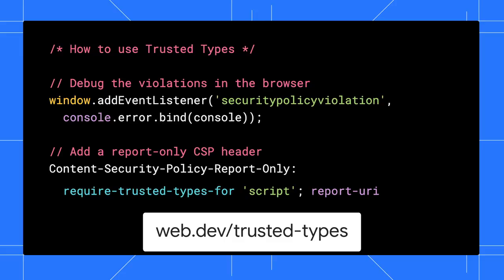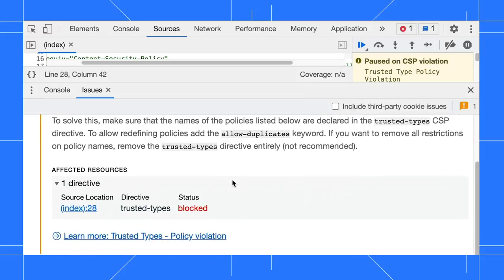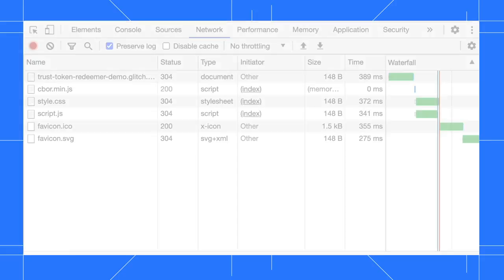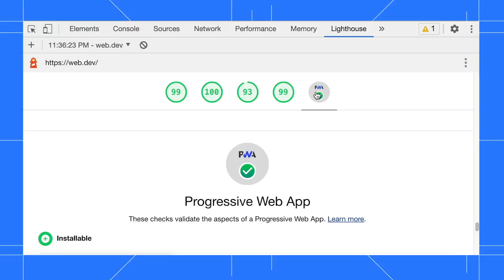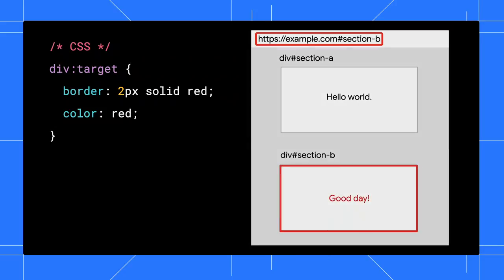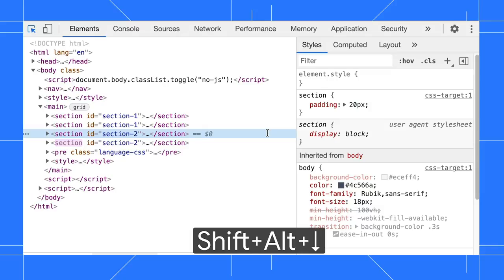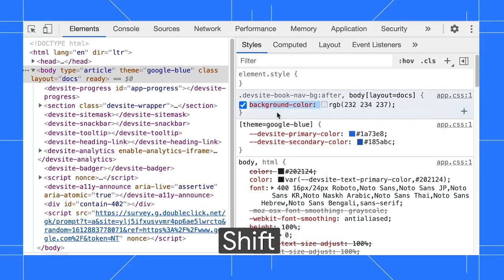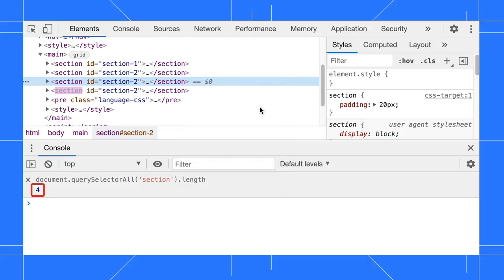Chrome 89 - What’s New in DevTools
You’re not seeing double! We published this episode in English and in Jecelyn’s mother language Cantonese as part of our Mother Language Day series.